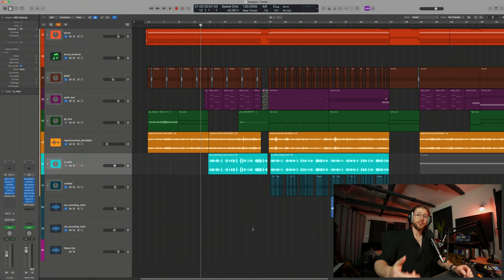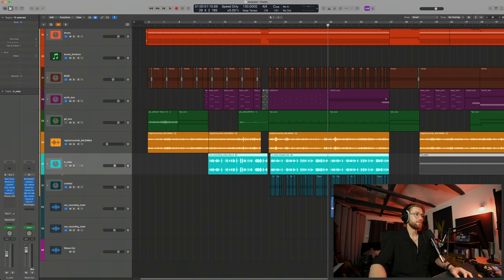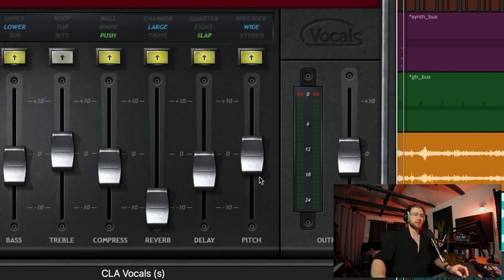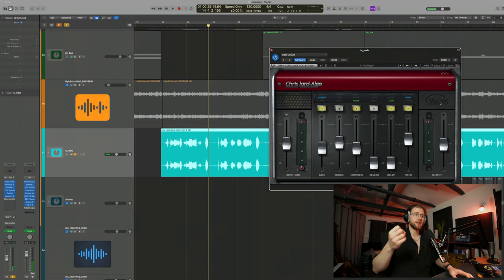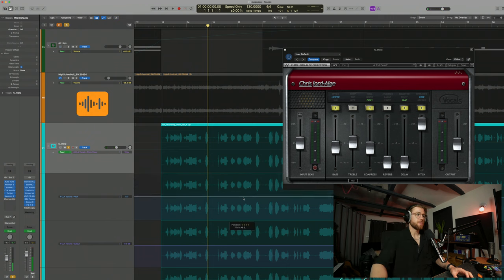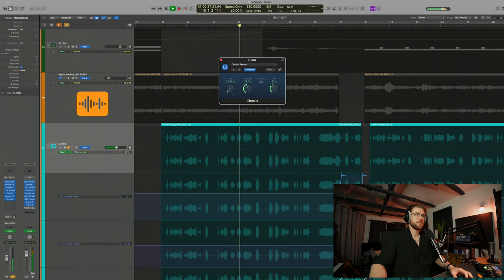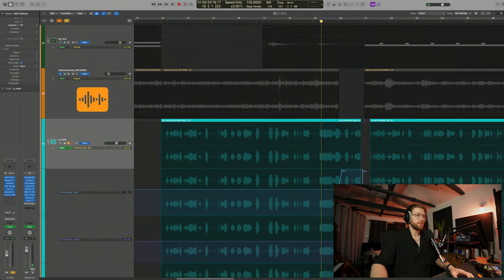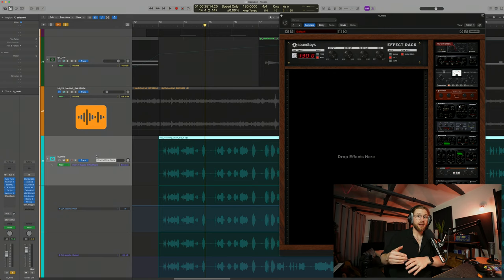PRO music producer shows how to make vocals POP with ONE plugin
With one effect only, you can achieve the vocals of your dreams. Dive in head first, and see what it is.

Title Ideas (For Algo):
- This will make your vocals POP
- This one effect changes EVERYTHING
- How to make you vocal SHINE as bright as you
- An underrated vocal effect with ONE plugin